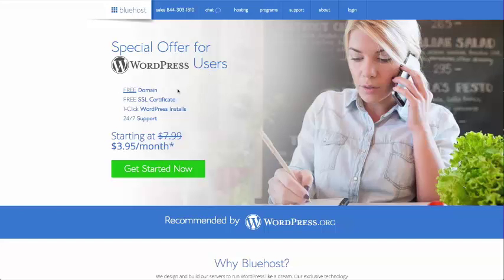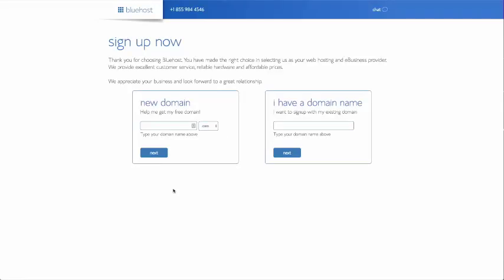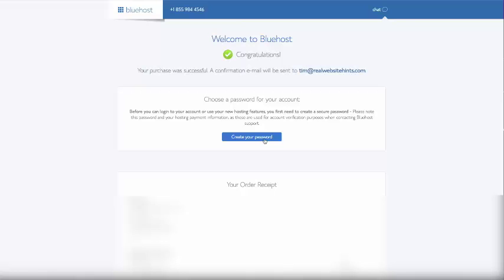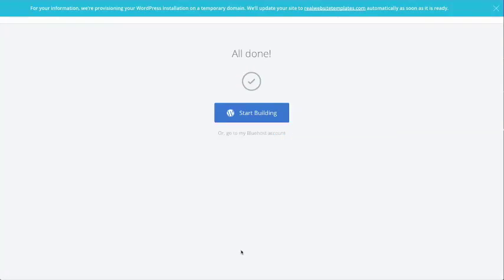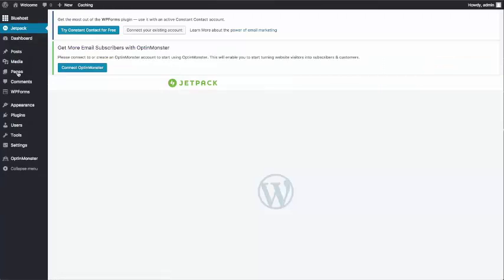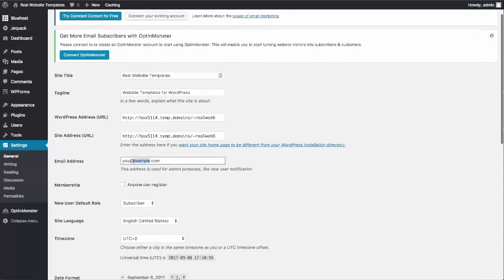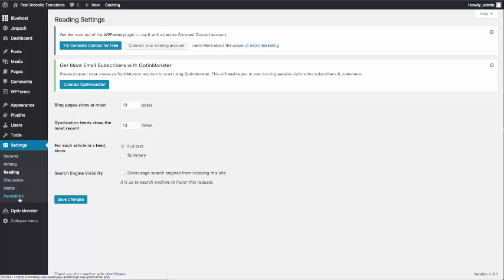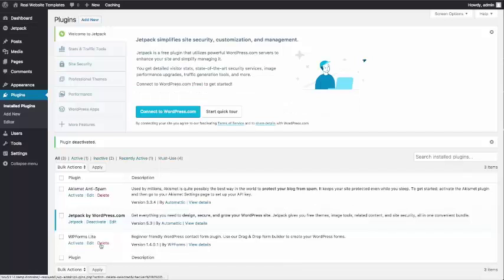Bluehost Gives Special Offer For Wordpress Users|FREE Domain|FREE SSL Certificate|1-Click Installs